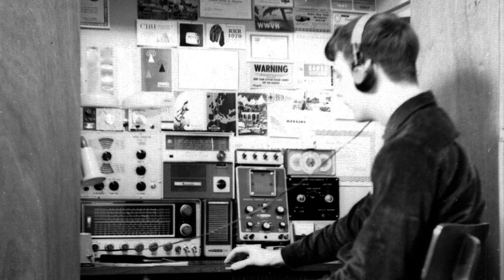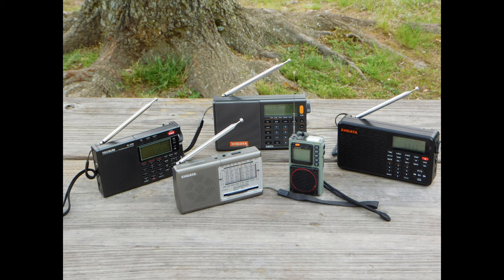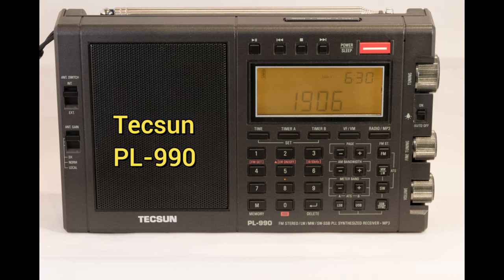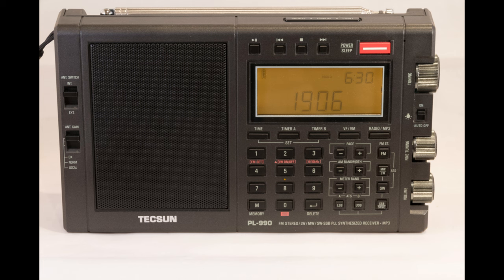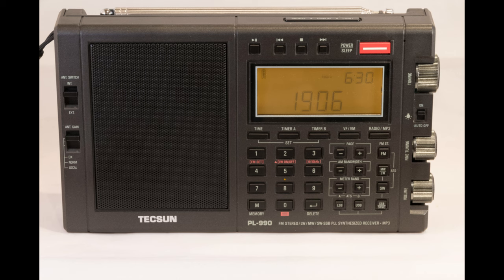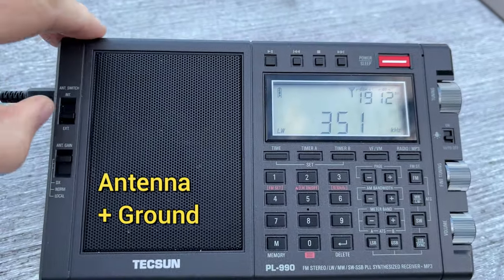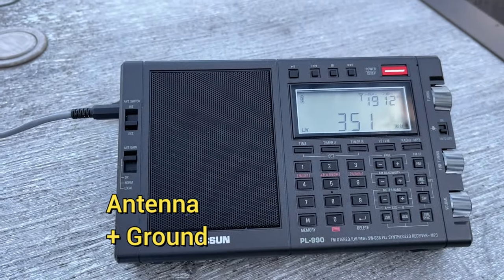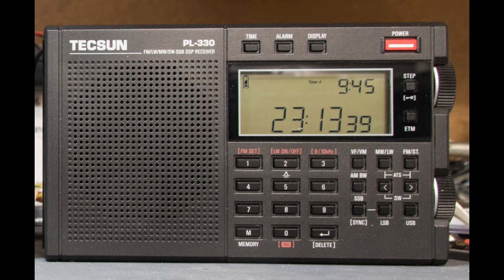Antenna + Ground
The Tecsun PL-990 receives longwave much better with an external antenna plus ground than it does with just the antenna or with the internal ferrite antenna.

Here we see the PL-990 receiving the Culpeper Virginia Regional Airport non-directional beacon on 351 kHz comparing internal antenna, external antenna and antenna + ground.